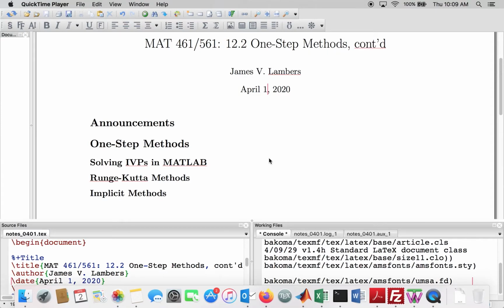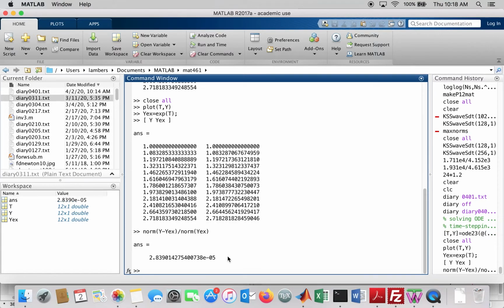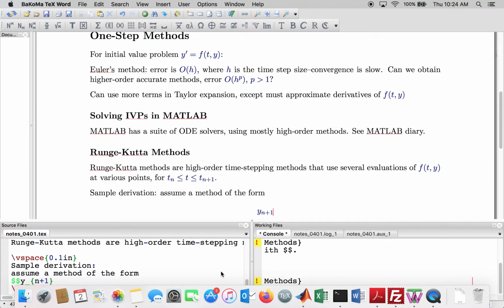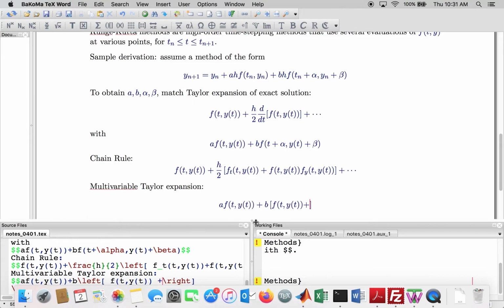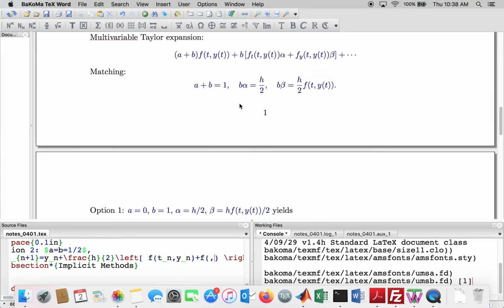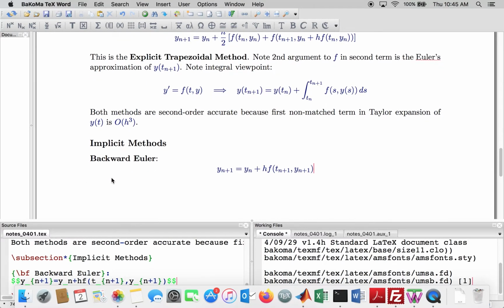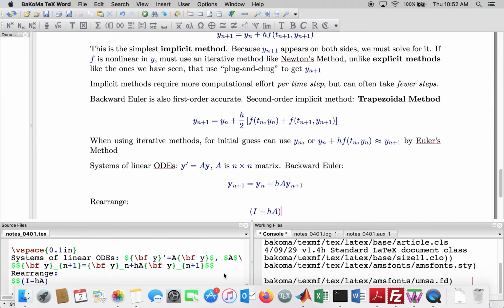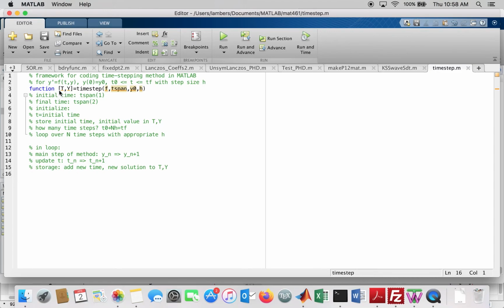MAT 461 USM 04-01-2020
Runge-Kutta Methods; Implicit Methods